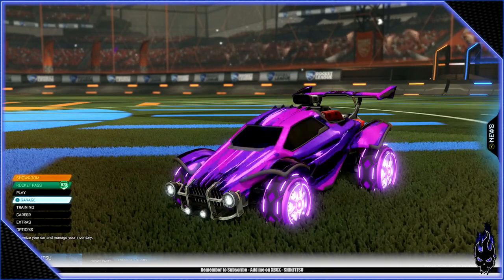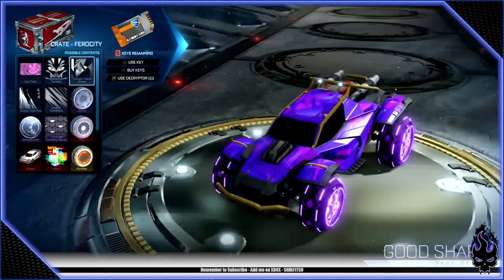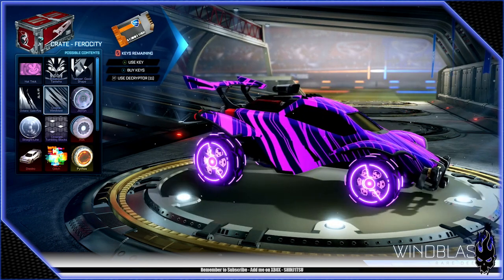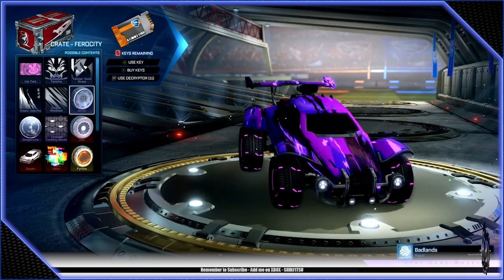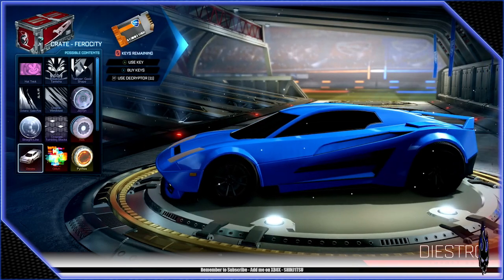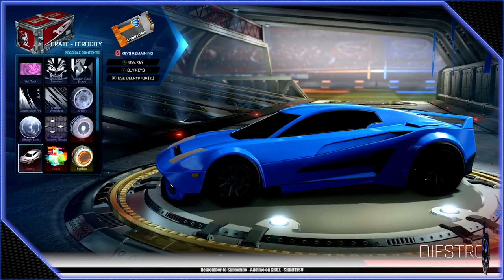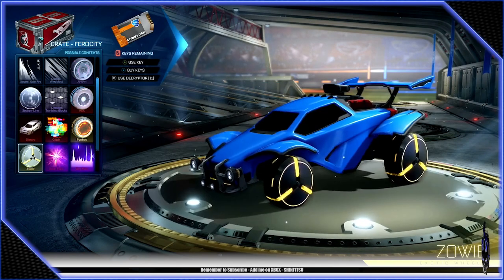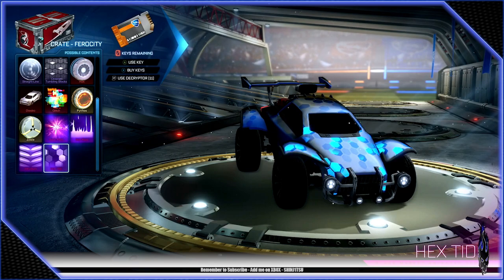The Ferocity Crate and Diestro Battle-Car are now LIVE!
The new crate and its contents completely shown on my Champion wheels from season 9.

Soccer meets driving once again in the long-awaited, physics-based multiplayer-focused sequel to Supersonic Acrobatic Rocket-Powered Battle-Cars! Choose a variety of high-flying vehicles equipped with huge rocket boosters to score amazing aerial goals and pull-off incredible game-changing saves!

▼ Gaming Info▼
Title: Rocket League
Developer: Psyonix, Inc.
Publisher: Psyonix, Inc.

❖ shinjitsu ❖ shinj1tsu ❖

♬ Music ♬
Artist / Title